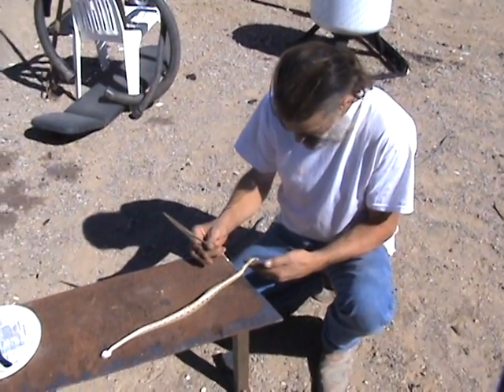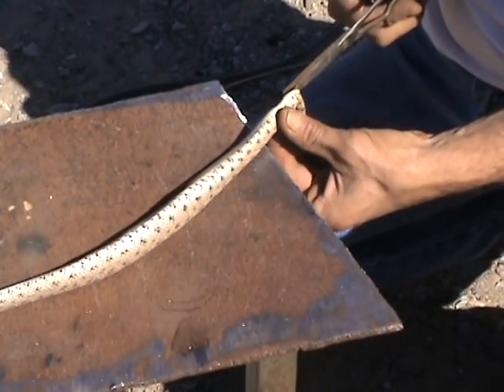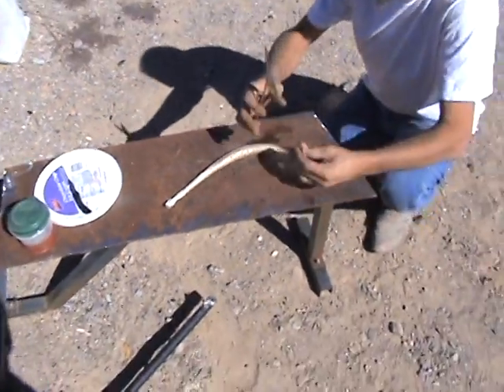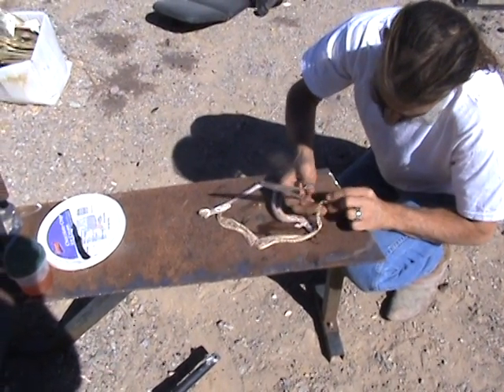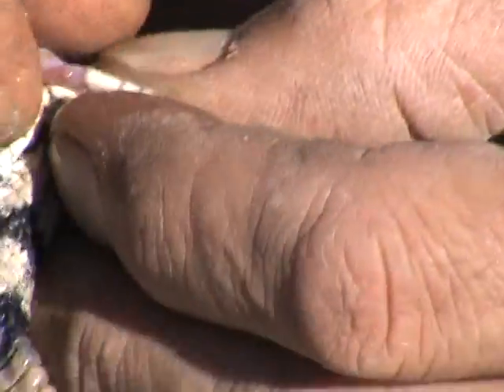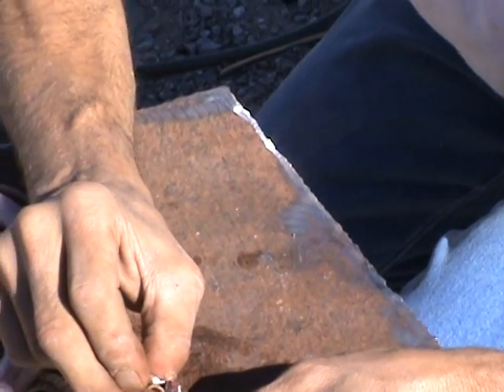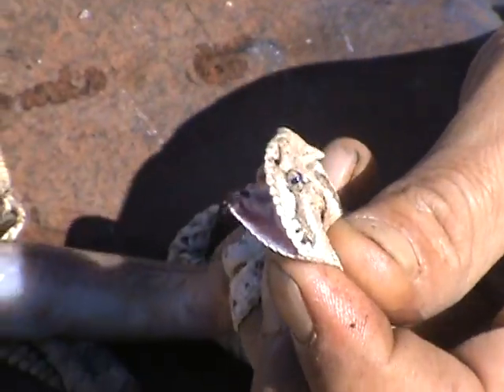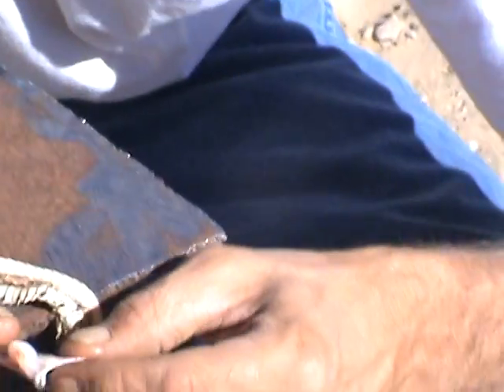how to skin a snake that bit my dog, DIY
so this is the snake that bit my dog,.. soon to be made into a dog collar